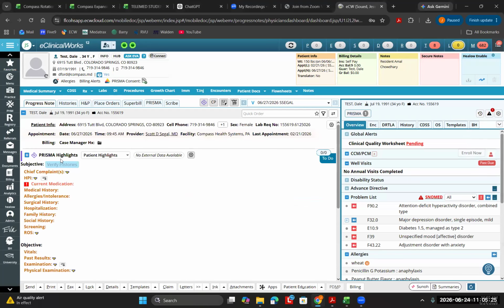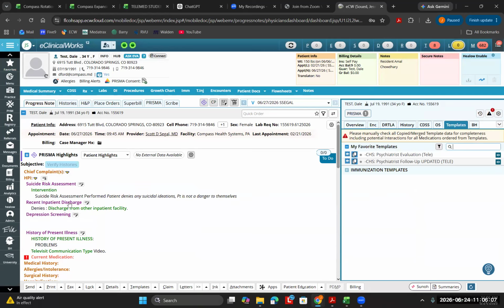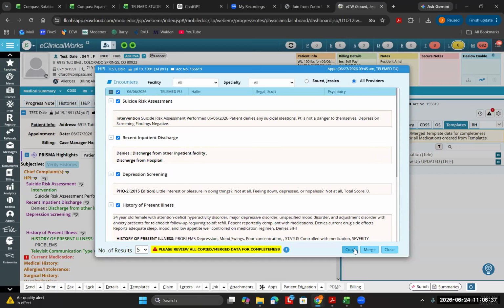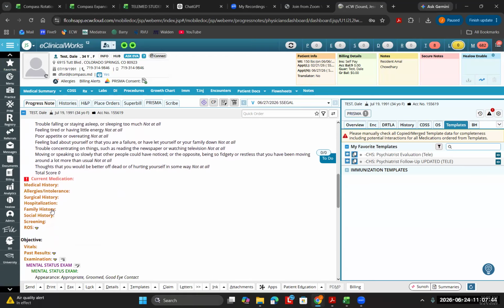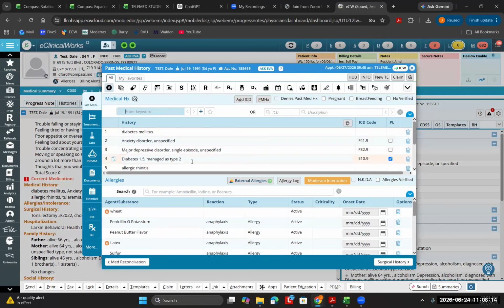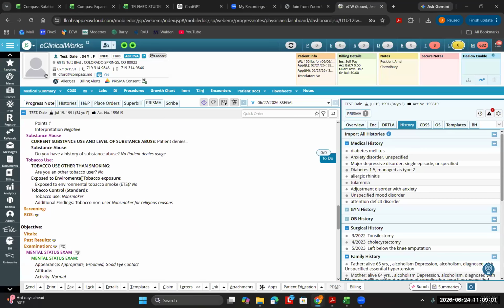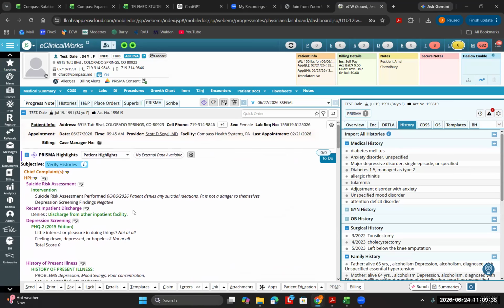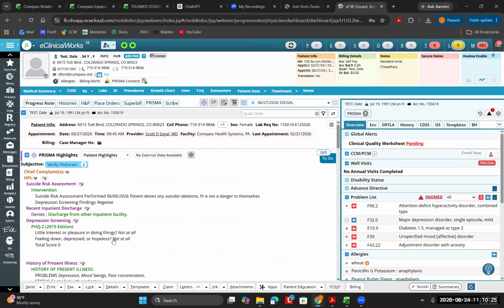Merging Copying Training Video